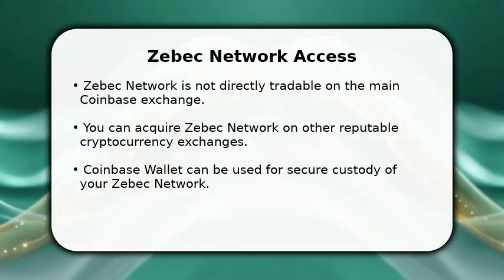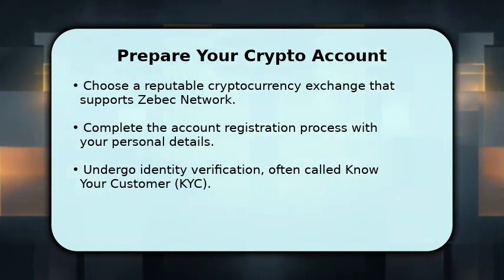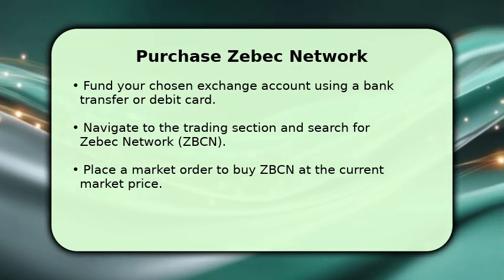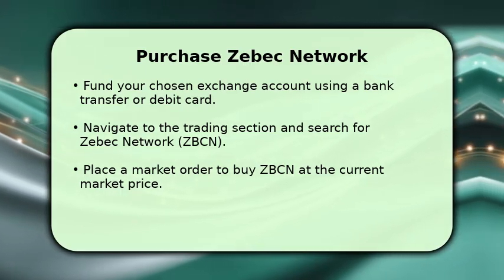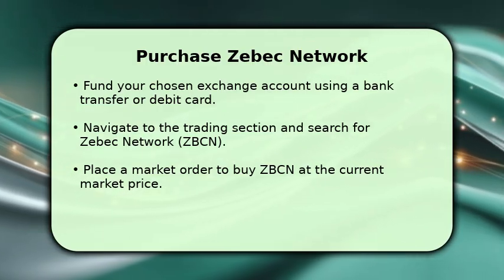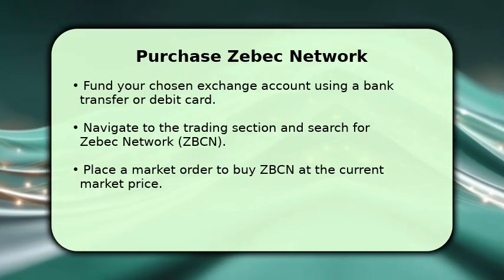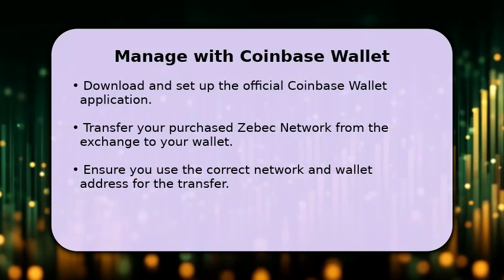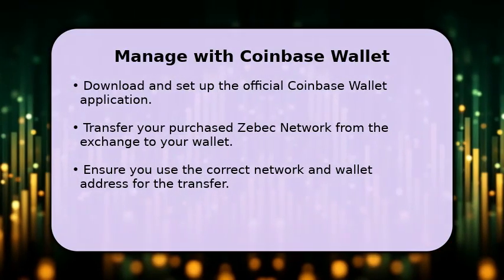How To Buy Zebec Network On Coinbase - Step By Step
▸ (f) Are you interested in buying Zebec Network on Coinbase? Look no further! In this video, we will guide you through the step-by-step process of purchasing Zebec Network on one of the most popular cryptocurrency exchanges. From creating an account to executing your trade, we'll cover everything you need to know. Whether you're a seasoned investor or just starting out in the world of cryptocurrencies, this video is perfect for anyone looking to buy Zebec Network on Coinbase.